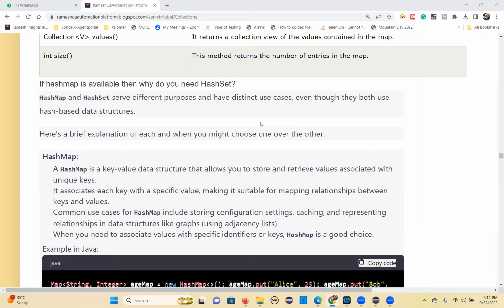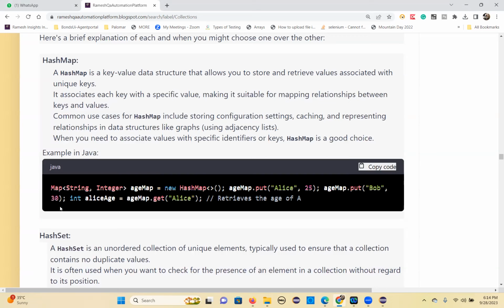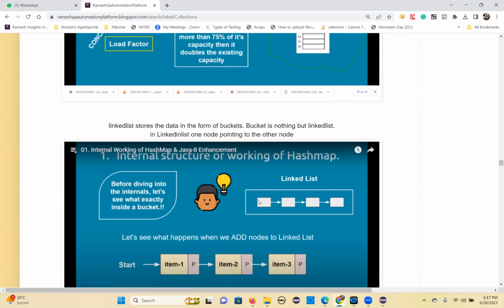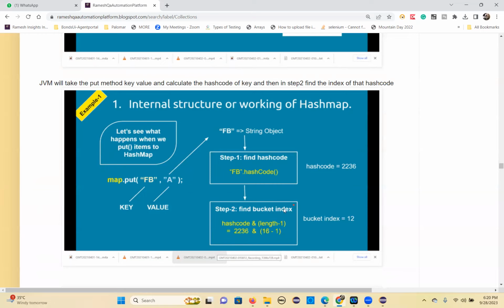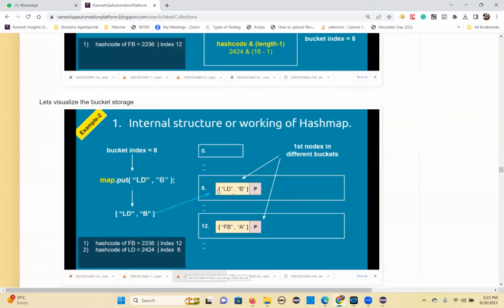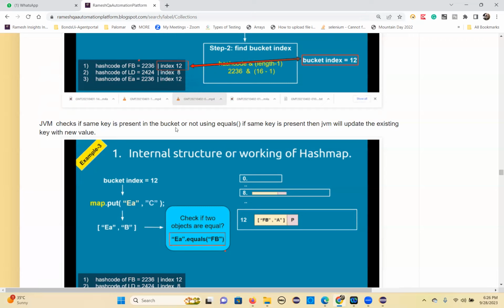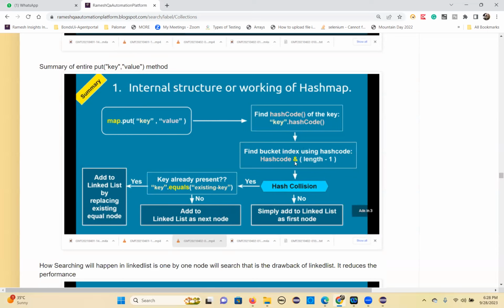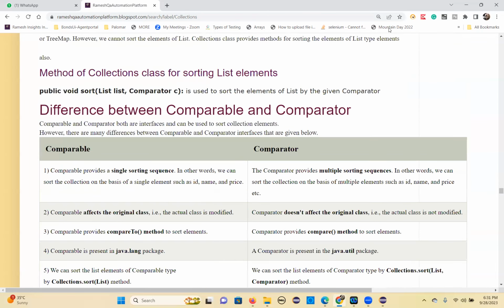Corejava Collections How HashMap=Works Internally whydoWeNeedHashMapIfHashset Exists Sept 28 2023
Corejava Collections How HashMap Works Internally whydoWeNeedHashMapIfHashset Exists